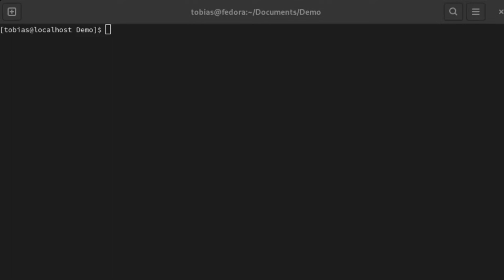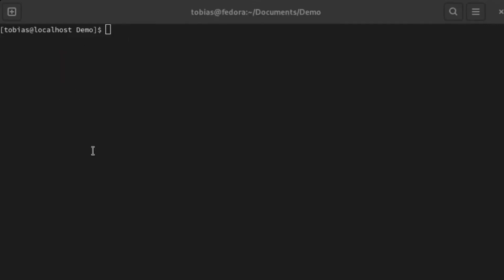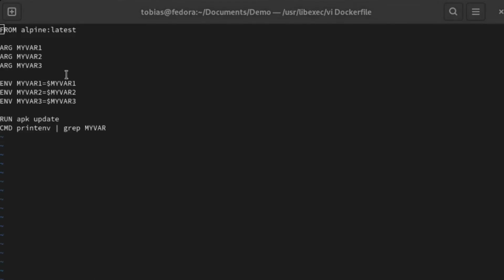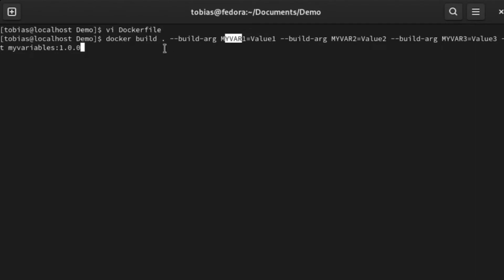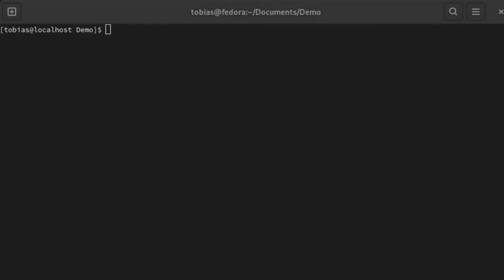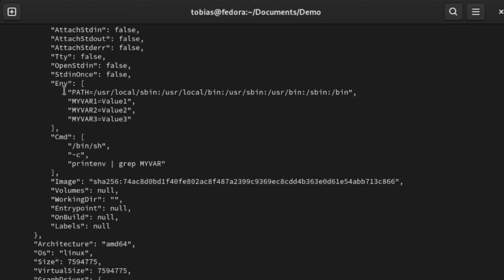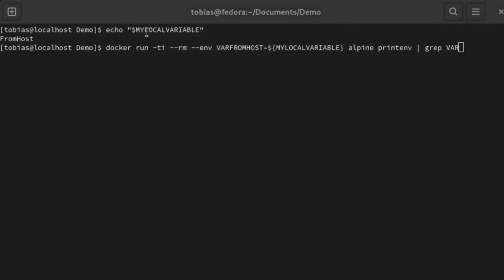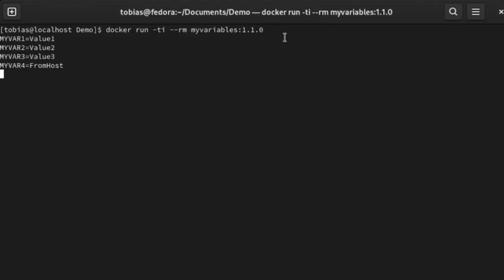Docker - Passing variables into a docker container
In this video I demonstrate how you can pass values as environment variables into a docker container. I show how you can pass variables during the docker run and docker build command execution.